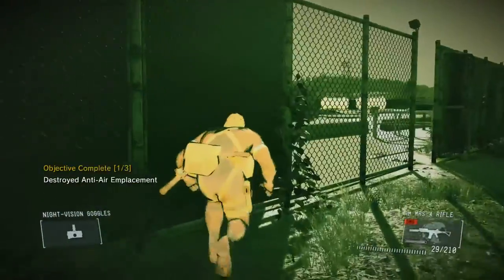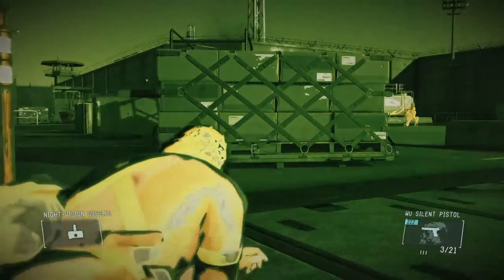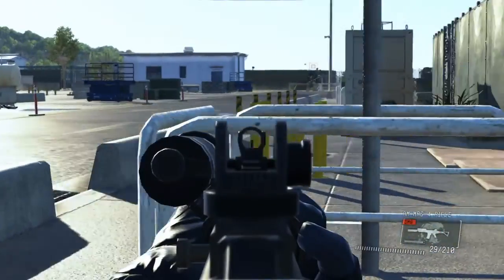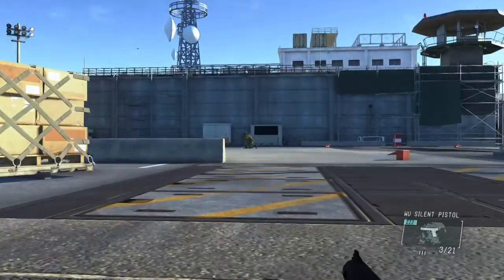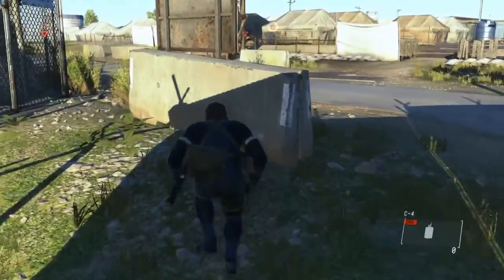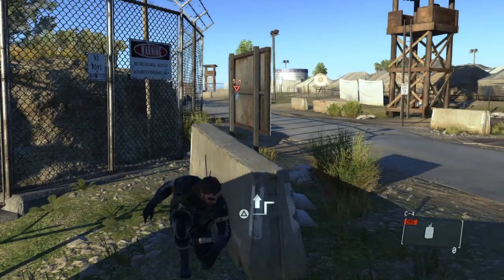Metal Gear Solid V: Ground Zeros - Destroy the Anti-Air Emplacements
Metal Gear Solid V: Ground Zeros

Side Ops: Destroy the Anti-Air Emplacements

Difficulty: Normal
Time: 6:53:385
Score: 49269
Rank: S

System: PS4